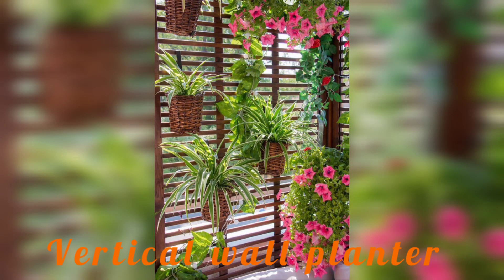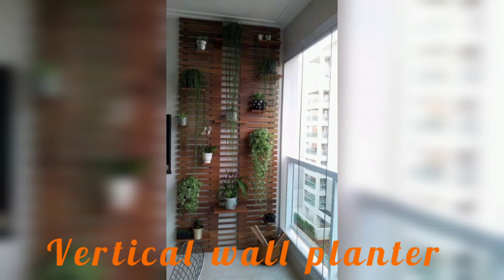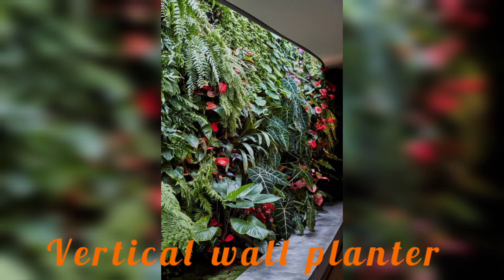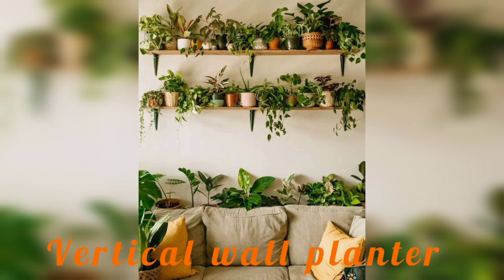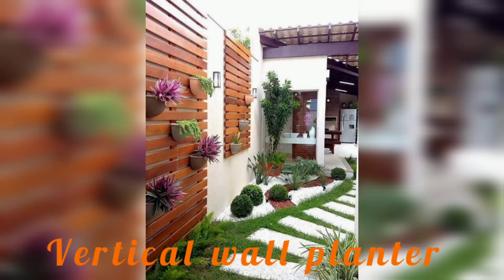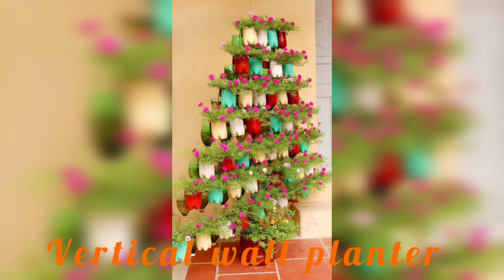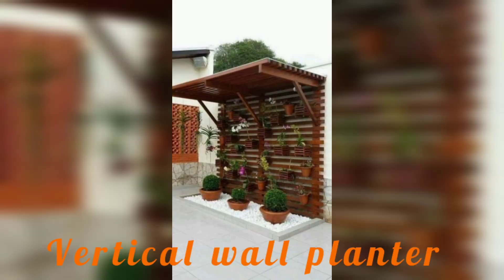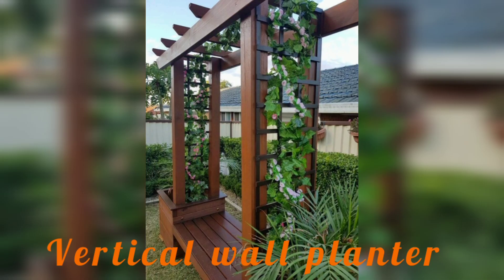Vertical Wall Gardening Ideas | Innovative Vertical Garden Designs for Small Outdoor Spaces"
Vertical Wall Gardening Ideas